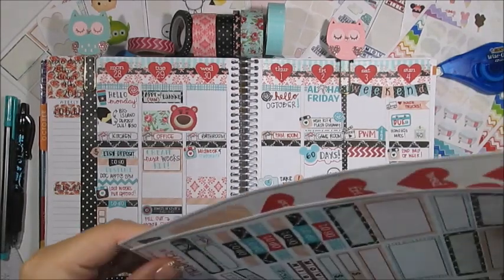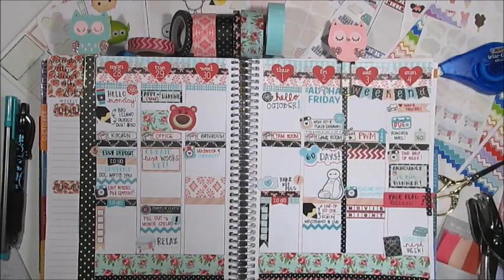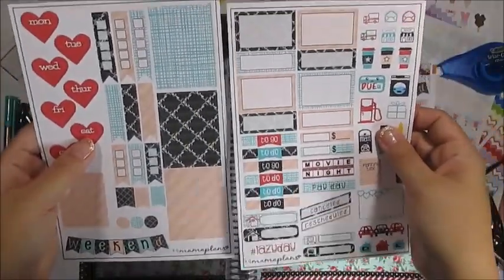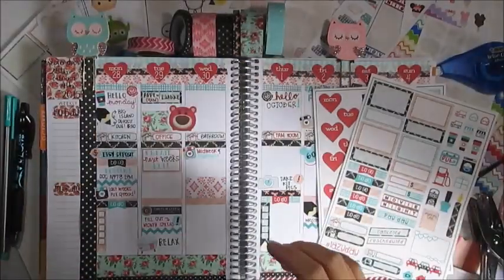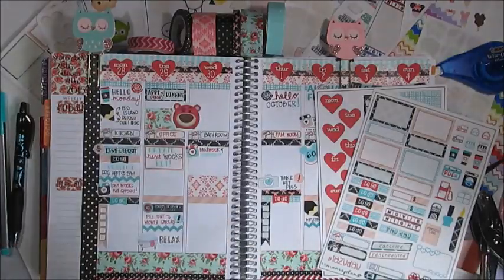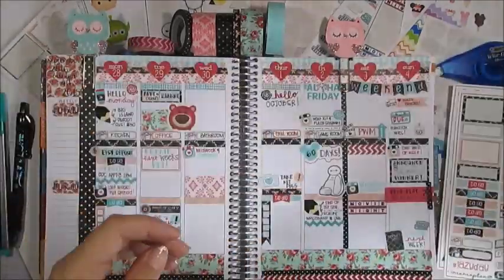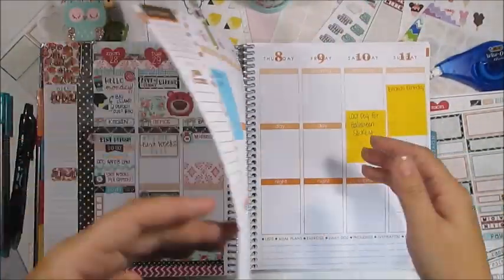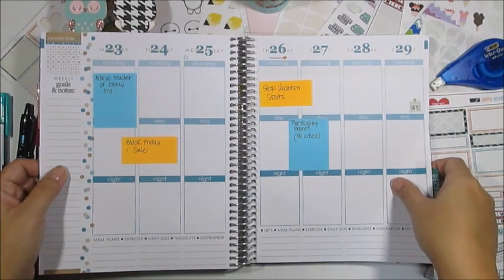Plan with me #10! in my Erin Condren Life Planner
Aloha! Here is plan with me #10 with 2 announcements at the end :)
Also be sure to follow me on Instagram where each week I host a "Decorate like me" flash giveaway so you can enter for a chance to win a sticker kit & washi samples that match my weekly spread!
Stickers:

The Wishi Washi Shop-

It's Planning Time-

Pookie Bear Cuties-

Station Stickers-
Paper Clips:

BBCrafty
Like the planner I am using?

-You can receive $10 off an Erin Condren Life Planner